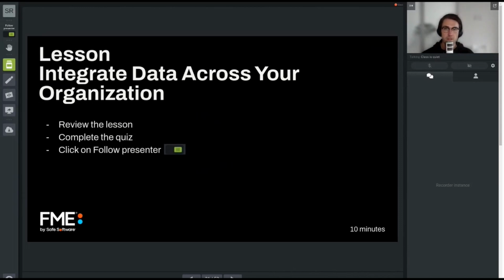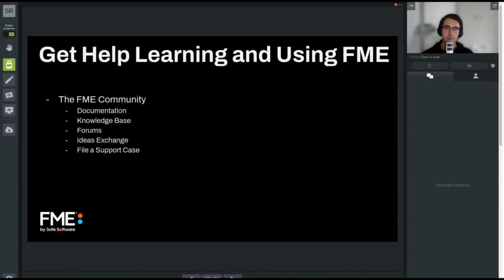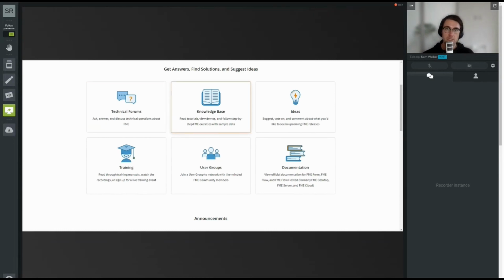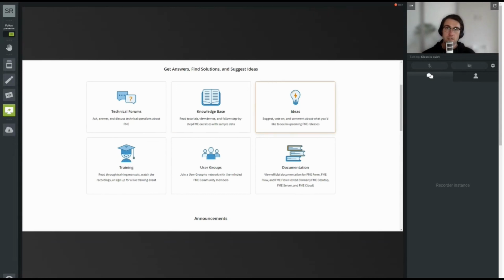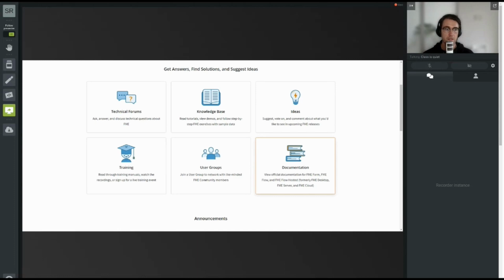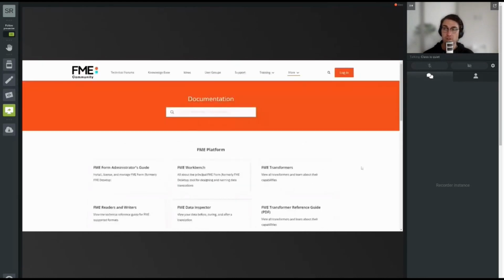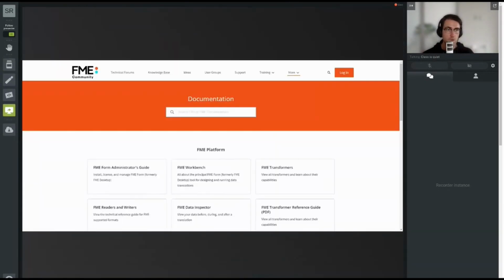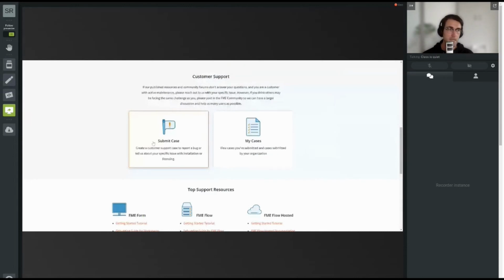06 Get Help Learning and Using FME